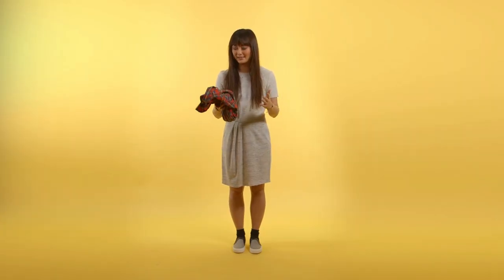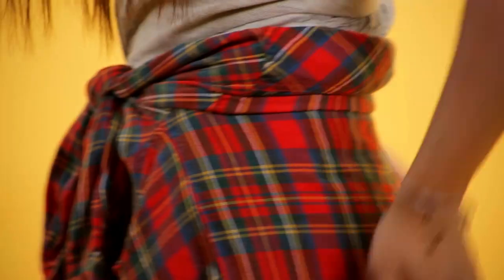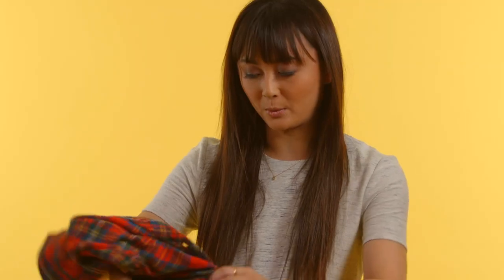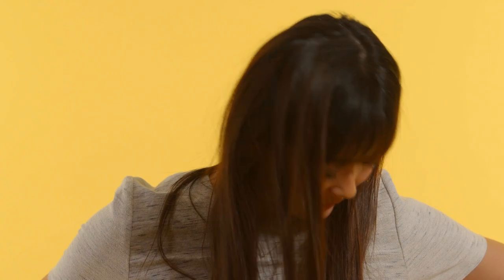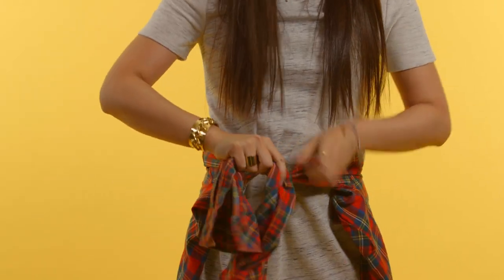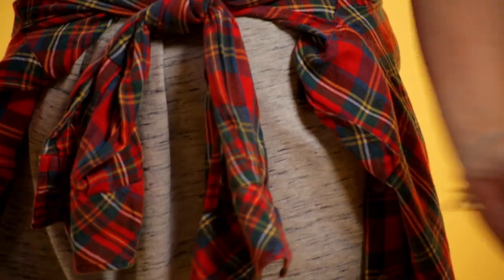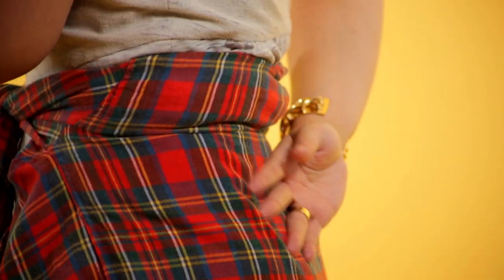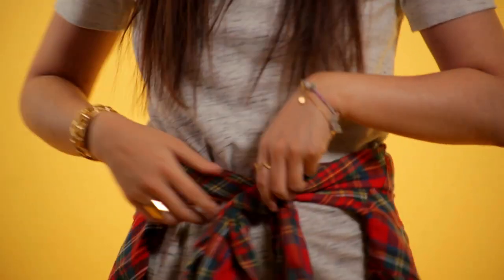How To Waist-Tie A Flannel | Split Second Styling Tips | Refinery29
On this episode of Split Second Styling Tips, Connie Wang teaches us the perfect way to wear a flannel around the waist. This look is super trendy right now and your style can only improve by taking advantage of it! Watch this episode to see how it's done!